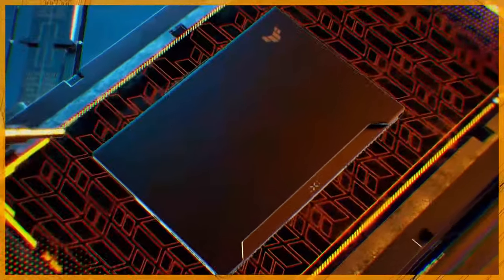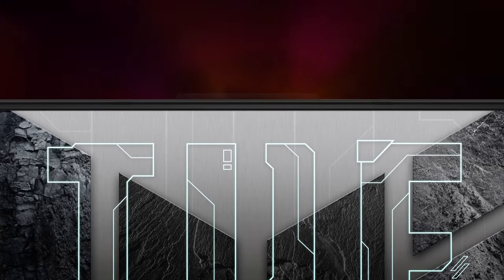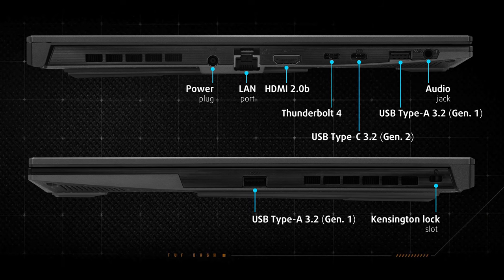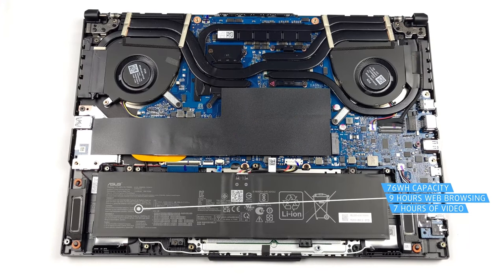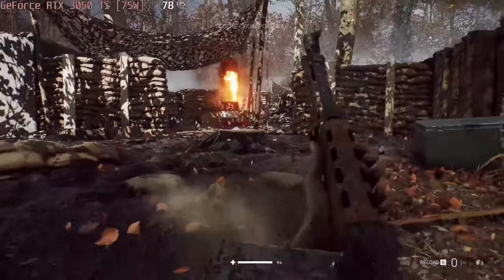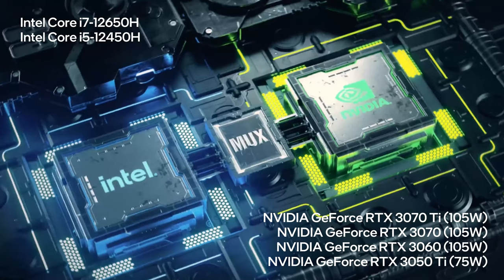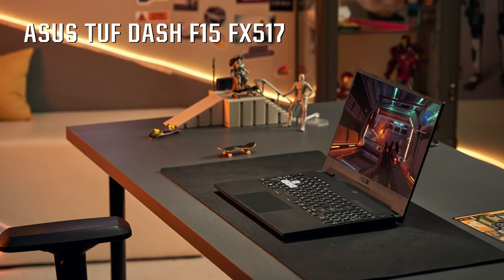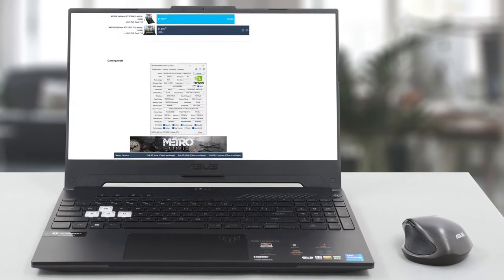🔬 [REVIEW] ASUS TUF Dash F15 FX517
✅  LaptopMedia.com